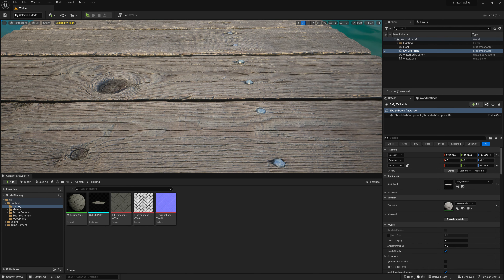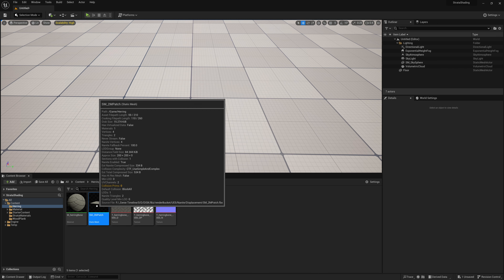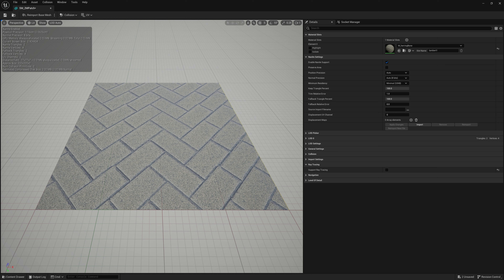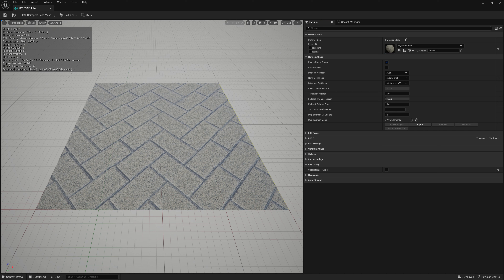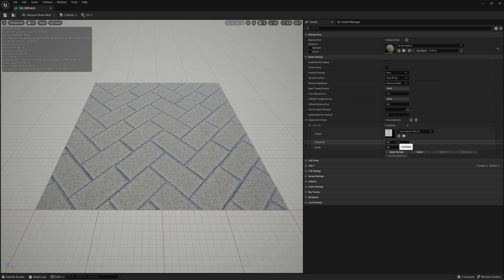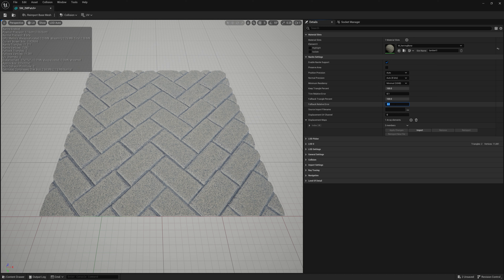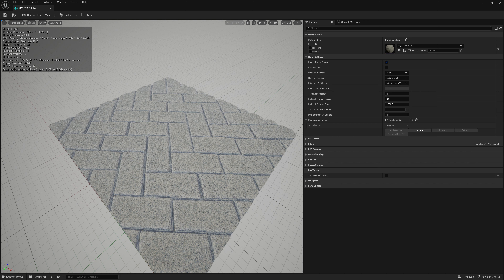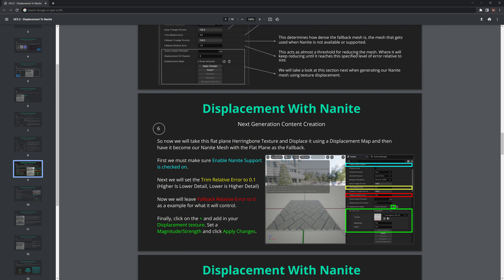Unreal Engine 5.2 - Displacement & Nanite Tutorial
Topic: Nanite Displacement In Unreal Engine 5.2+

In this video we look at how to utilize Displacement Maps in Unreal Engine 5.2+ to produce more detailed Nanite Meshes that can efficently display high quality geometric details. We will go over the steps and workflow to setup and apply displacement maps as well as the settings for producing a fallback mesh if Nanite is not supported.

Additional Info:
- Red Channel is used for Displacement, Greyscale Maps will work but if you Pack Maps, you can use the Red Channel for Displacement.